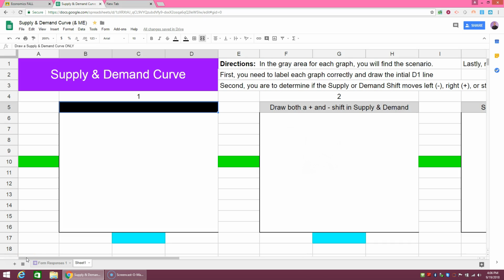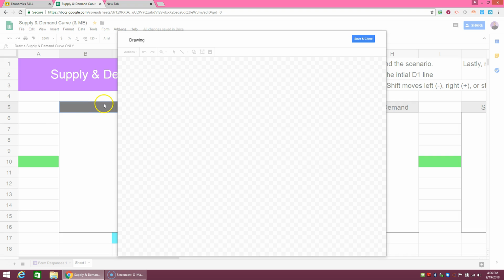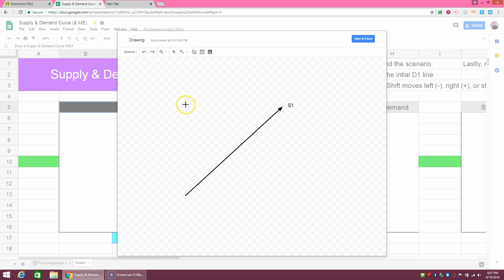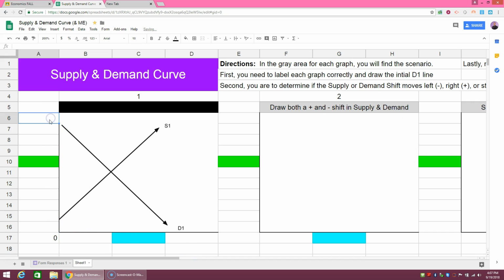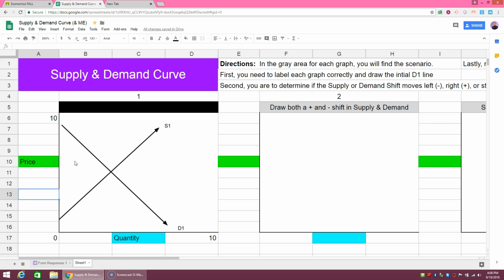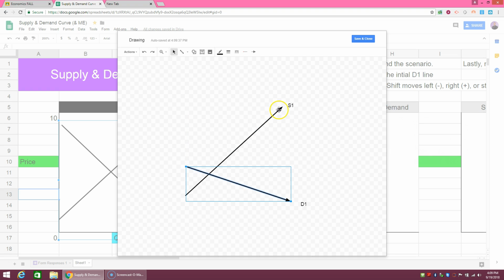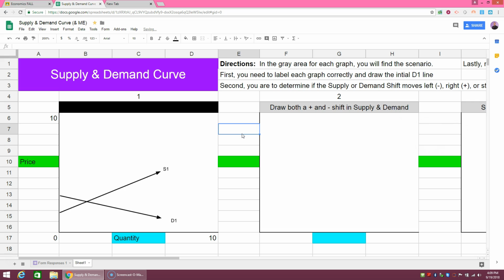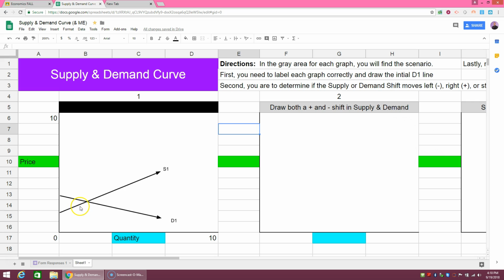Supply & Demand Tutorial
What does Supply & Demand look like on a Graph?  Why do the arrows go the way they do?  Lets explore these questions!